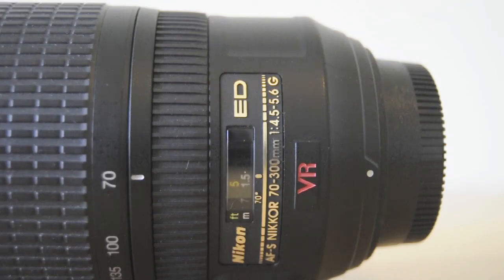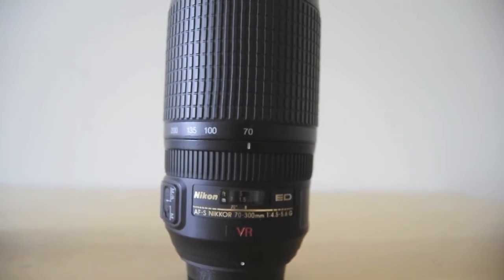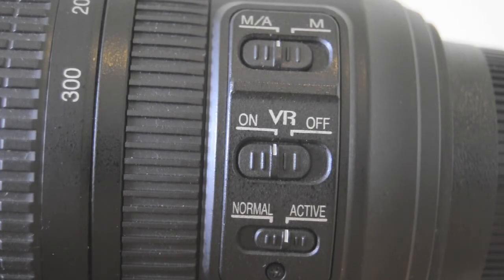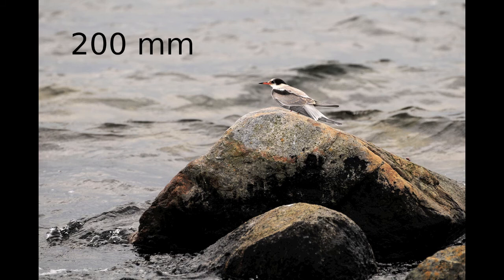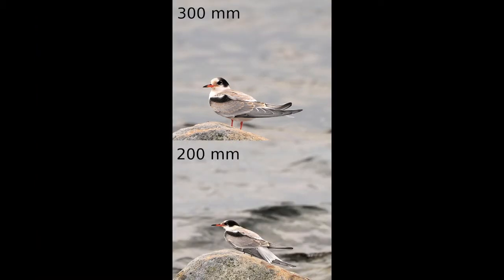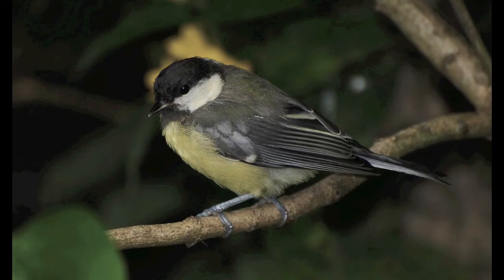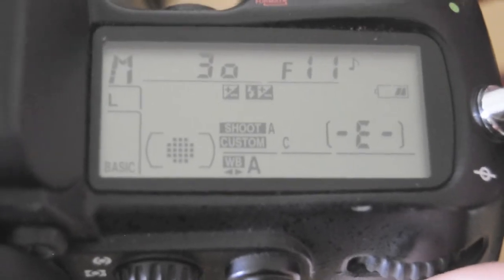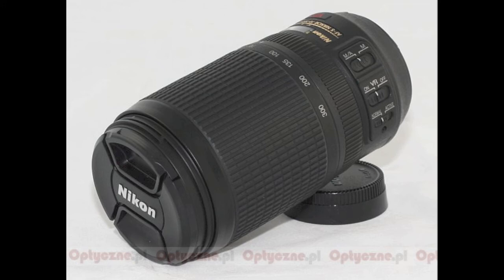Nikkor 70-300 Review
In this film I am talking about the Nikkor 70-300. You will learn everything you need to know about this lens.
I'm talking about:
- How it looks
- Features
- Technical performance
- AF-S performance
- Upsides and downsides
Just to say it, English is not the main language of mine. Therefore contains this movie certainly some grammentikkfeil ...